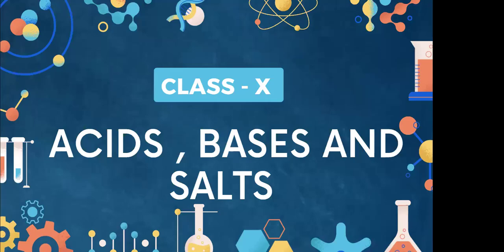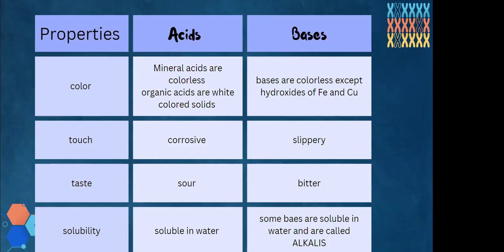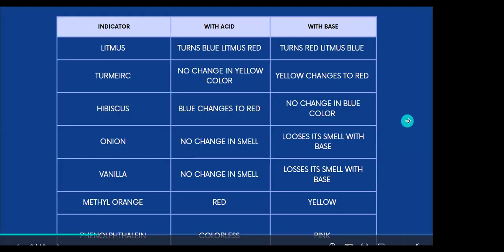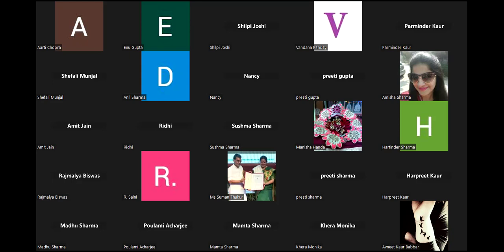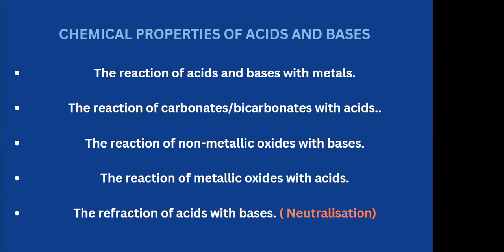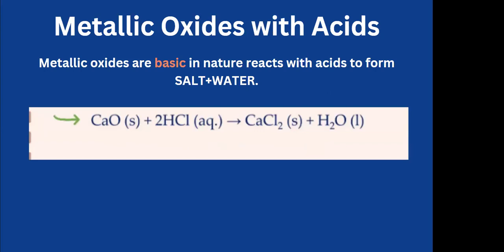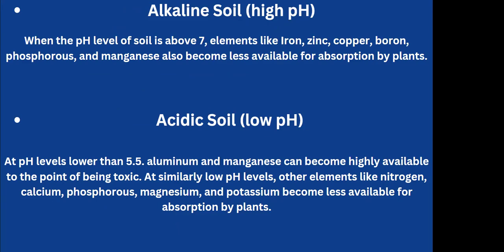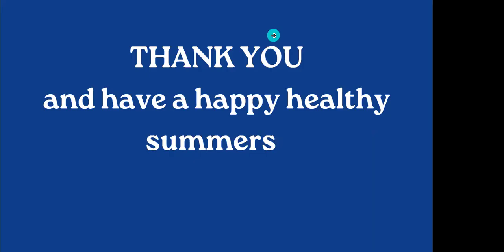SHIFALI MUNJAL-Acid, Bases & Salt